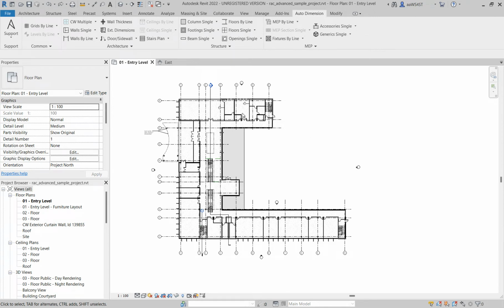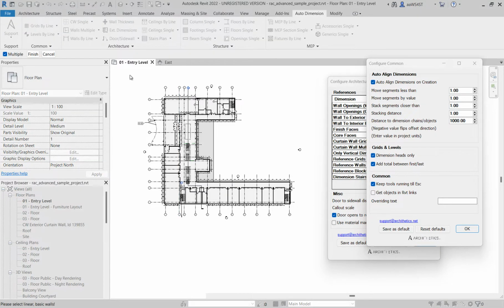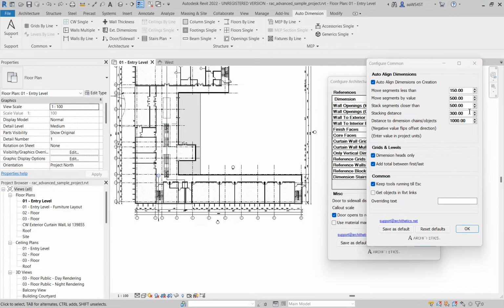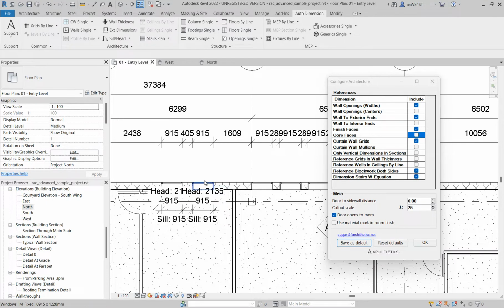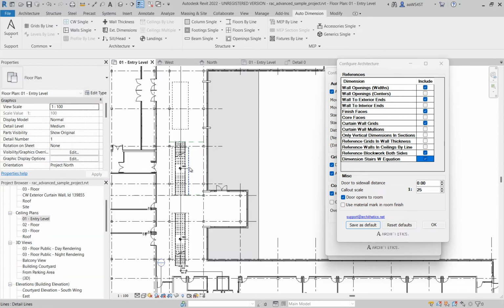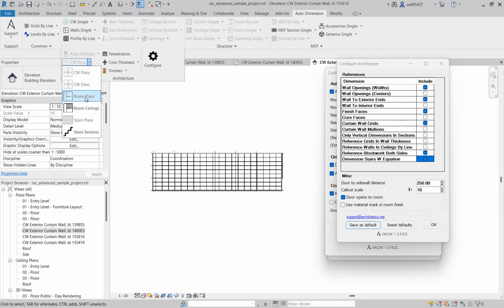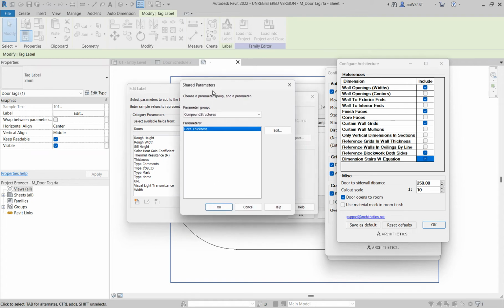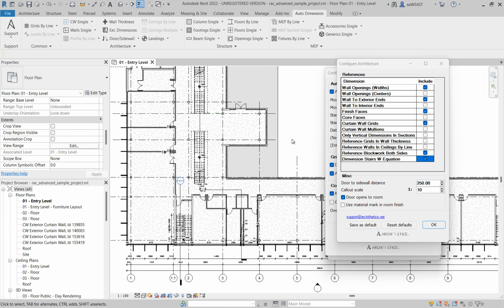Architecture Tools Auto Dimension Revit Pack